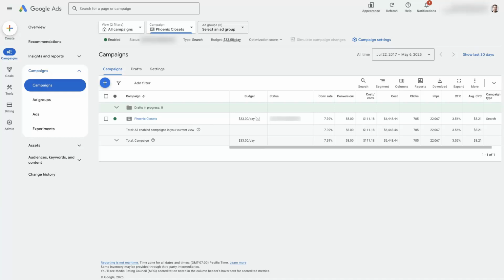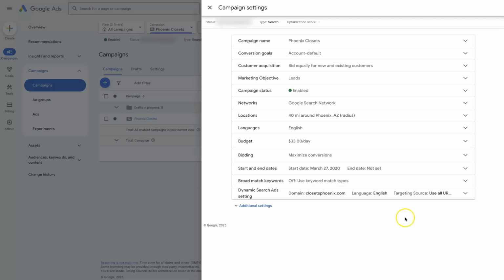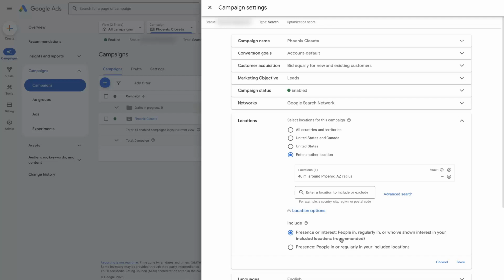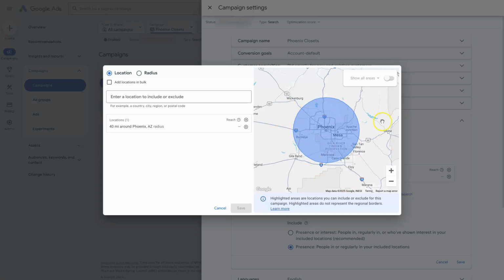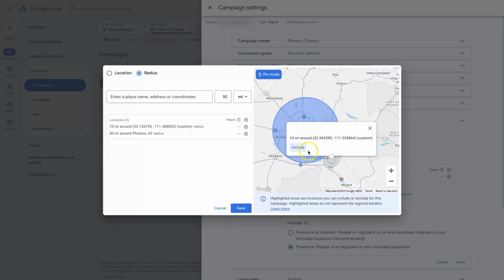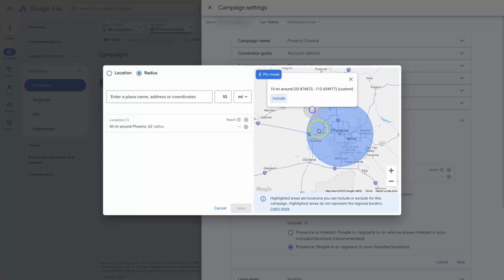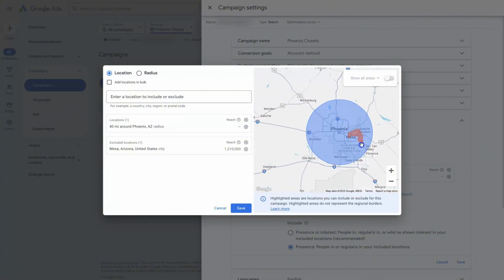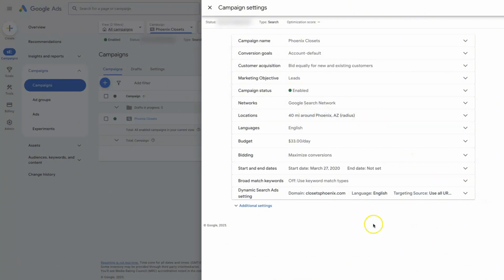Google Ads Location Radius Targeting In 2025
Want to know how Google Ads location radius targeting works? Watch this video to learn more or reach out for help with Google Ads today ➡️

Welcome to another enlightening exploration of Google Ads prowess! Today, we're diving deep into the world of location-based marketing with a focus on Google Ads location radius targeting. Now, if you've been grappling with achieving precise location targeting 🤔, this video will undoubtedly be a game-changer.

In our digital age, precision is everything, and Google Ads location radius targeting is your golden ticket to reaching the right audience, exactly where they are. This powerful tool allows you to target potential customers within a specific radius around key locations. Imagine having the ability to hone in on prospects within a 5-mile radius of your store or service area – that's the kind of laser-focused strategy that turns casual window shoppers into loyal patrons. 🎯

We'll guide you through the step-by-step process of setting up this feature in your Google Ads campaigns. From selecting optimal locations to fine-tuning the radius that best serves your business goals, we'll cover it all. Consider this a masterclass in narrowing down your audience with precision and increasing the ROI from every dollar you invest in advertising.

Moreover, we'll also delve into some insider tips on how to leverage this feature to enhance your ad's effectiveness, including examples of when to use smaller radii to isolate high-intensity marketing zones, and when to expand your reach for broader brand awareness 📍.

Join us as we unpack the mechanics behind this targeting option: from leveraging local nuances to understanding demographic data that can further refine your efforts. With these insights, you'll not only save money but also transform your campaigns' efficacy.

If you're ready to elevate your marketing strategy with smarter, data-driven decisions, then you're in the right place. It's time to put you in control of your audience reach and engagement, driving your business goals forward with pinpoint accuracy.

Don't miss out on augmenting your advertising prowess—check the links below for additional resources and techniques to supercharge your Google Ads success.